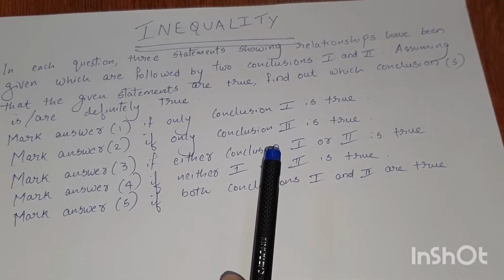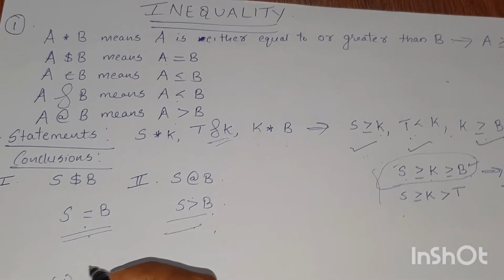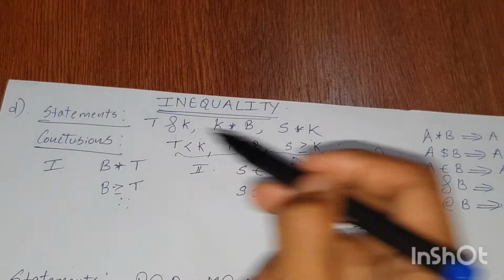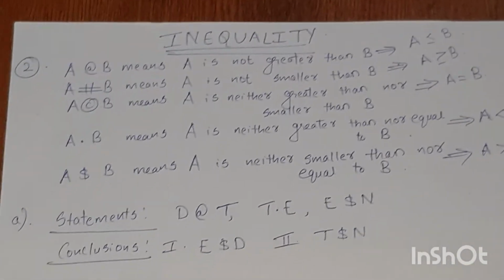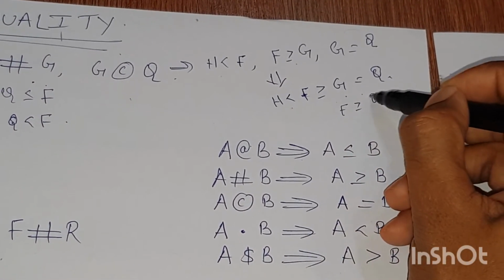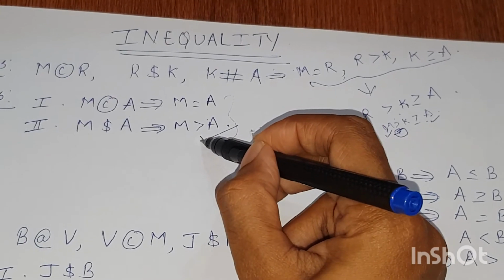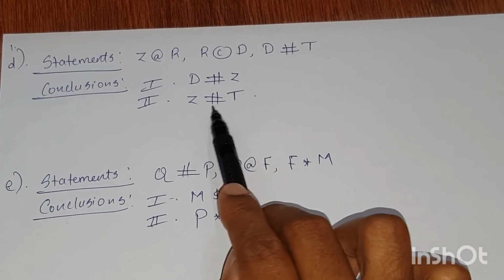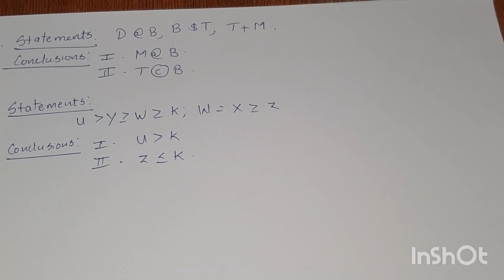INEQUALITY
The topic INEQUALITY is explained in this video. This section is unavoidable as it is repetitively asking in all the bank exams.